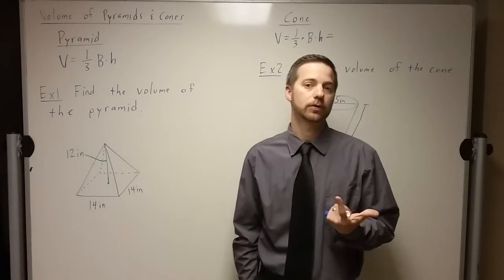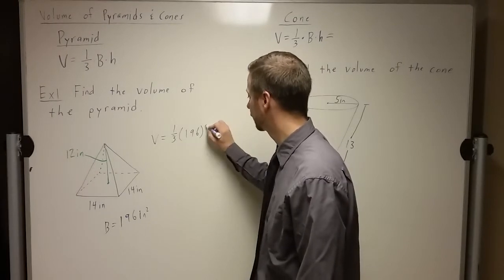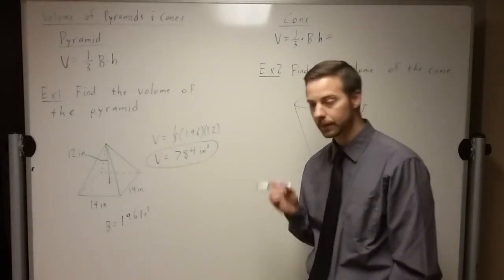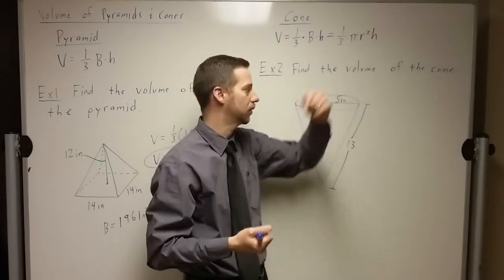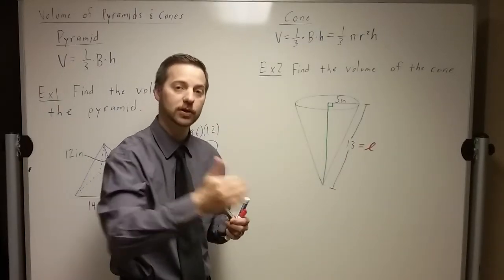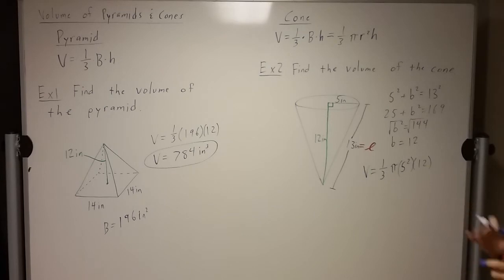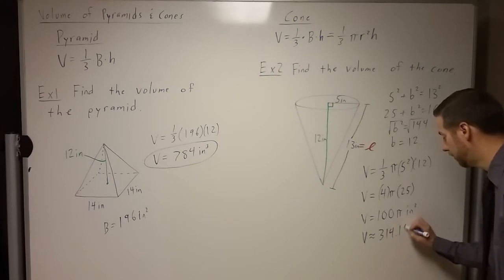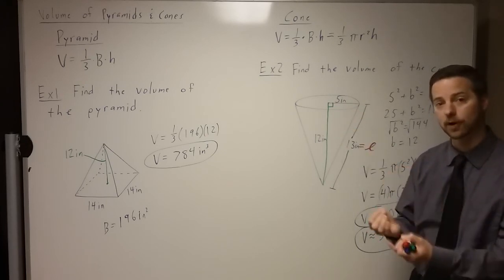Volume of Pyramids and Cones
How to find the volume of pyramids and cones with the formulas.